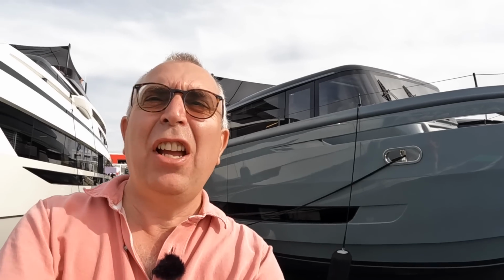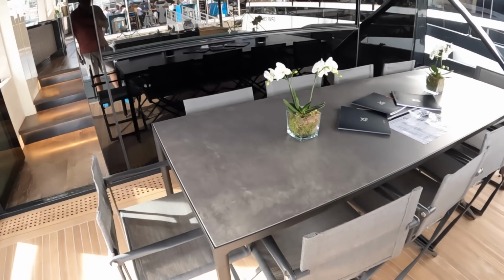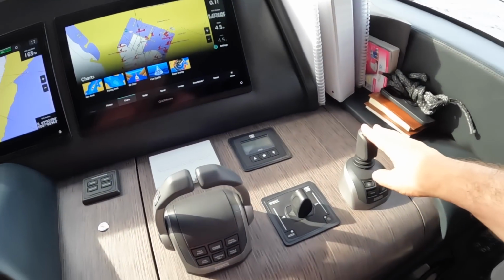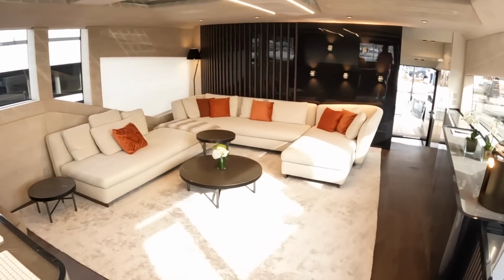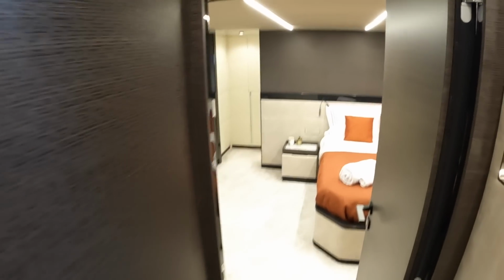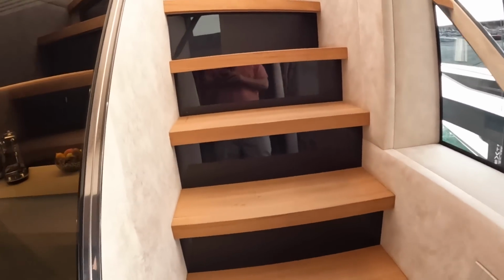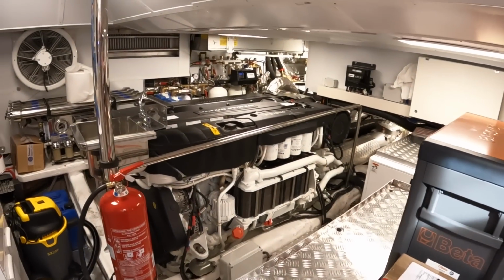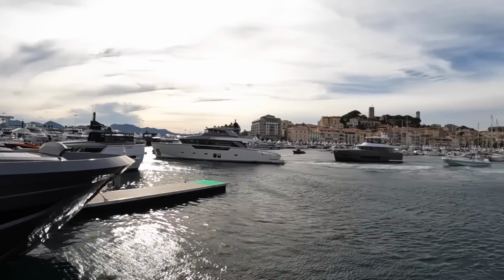€4.7 Million Yacht Tour : Extra Yachts X76 Loft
A fabulous beach club and a wonderfully open layout. The ISA Yachts Extra X76 Loft.